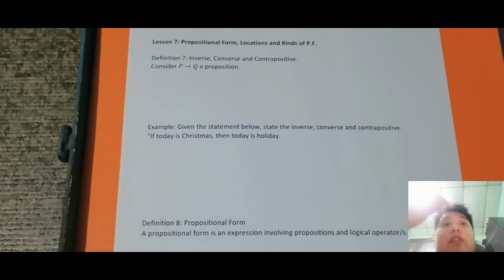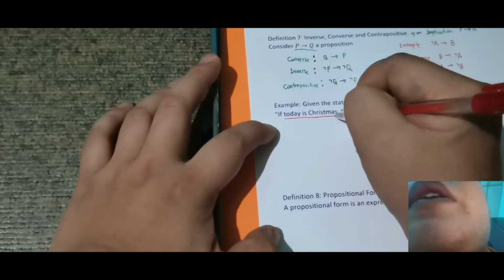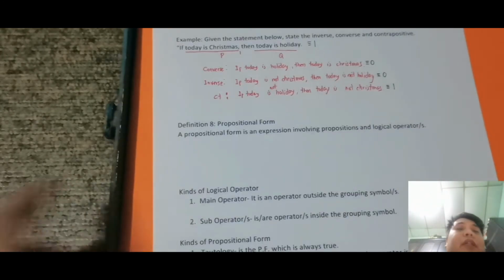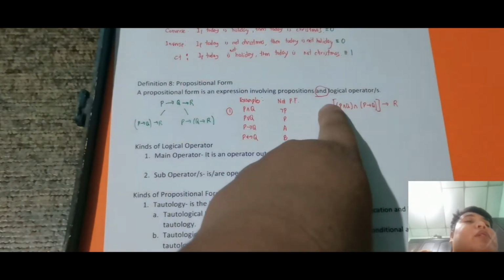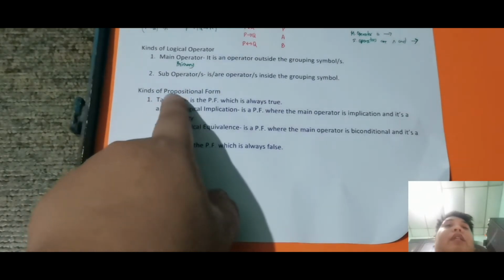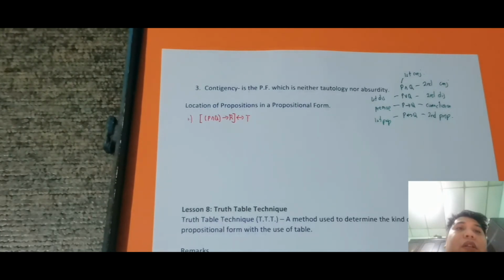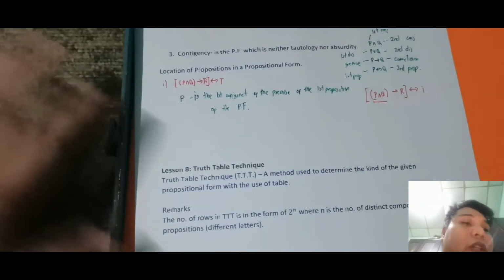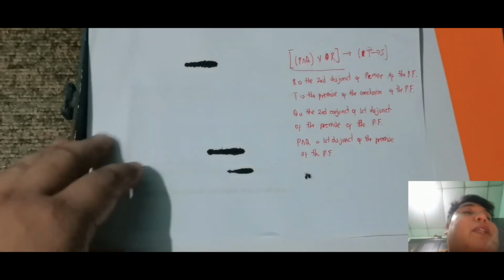L7: Propositional Form, Location and Kinds of P. F.